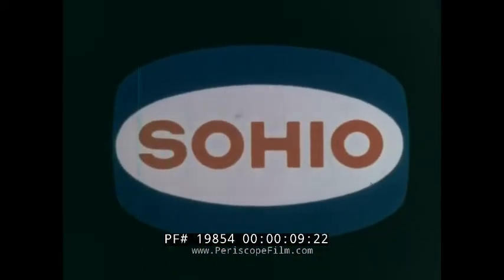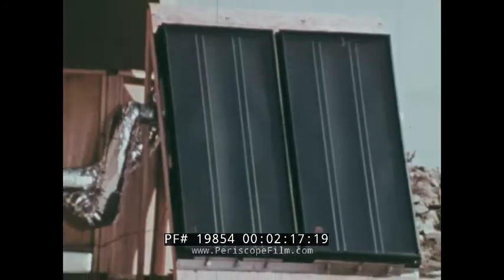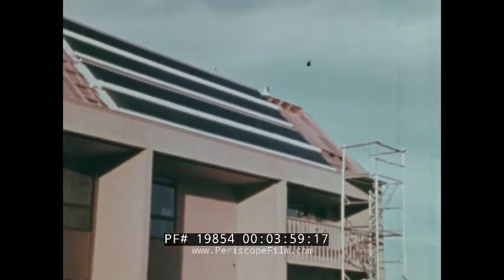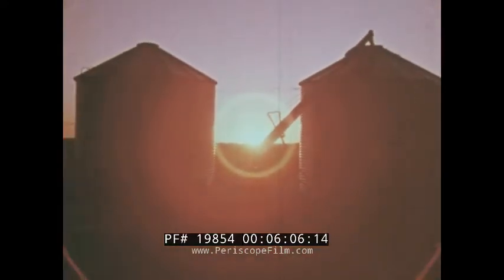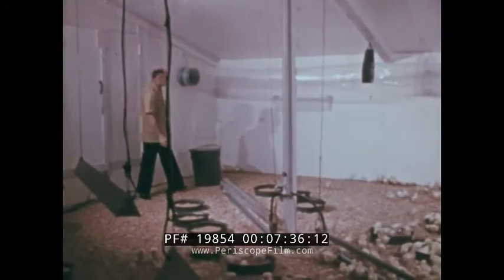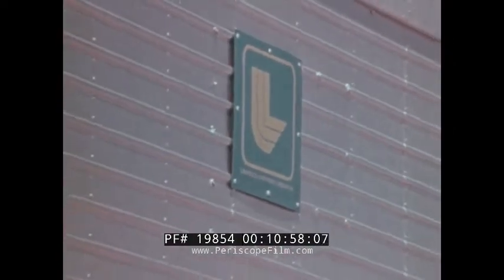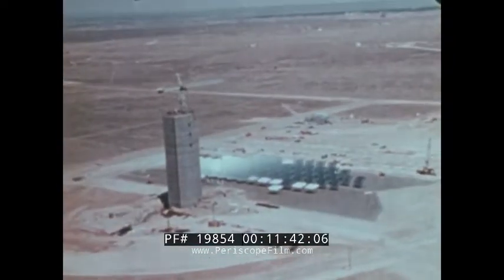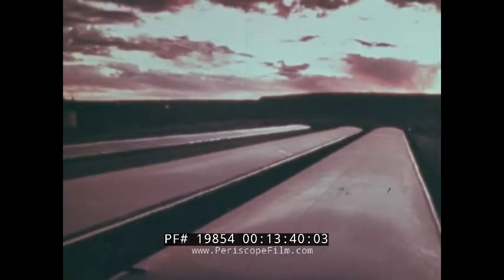" SOLAR ENERGY OPTIONS " 1970s SCIENCE SCREEN REPORT ON SOLAR POWER & PHOTOVOLTAIC TECHNOLOGY 19854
This early 1970s educational film distributed by the SOHIO Oil company looks at the different potential applications of solar and photovoltaic technologies. The film covers different experimental housing unit with solar energy systems as well as potential applications in agriculture, industry, irrigation, and electricity production.

0:09 SOHIO logo appears, 0:14 Photos of different forms of natural resource exploitation with the SOHIO logo in the bottom right corner, 0:38 Title “Science Screen Report”, 0:55 Opening sequence with different images of the sun and light, 1:11 Different shots of solar energy applications in industry and in general, 1:56 Title “Solar Energy Options”, 2:18 Different solar panel arrays on house roofs, 2:46 Animation of how an all-air solar system works in a residential house for heating and cooling, 3:57 Animation of a hydronic solar system works in a residential house for heating and cooling, 5:00 Different shots of a construction site for a large building, 5:35 Different shots of houses with solar panels in the snow, 6:15 Greenhouses being heated by solar panel units, 6:45 Tomatoes in the green house, 6:52 Curtains being drawn around the plants, 7:09 Man inspecting solar panels that are being used to heat a poultry house, 7:50 Cows at a farm next to a barn covered in solar panels, 8:16 Solar heated water being used to clean cow udders, 8:37 Solar panels follow the sun as it goes across the sky, 9:04 Water being used to irrigate arid fields, 10:01 construction workers laying a plastic sheet into a hole in the ground, 10:10 animation of how solar energy can be used to heat water for industrial applications, 11:24 Solar One power plant. Mirrors focusing sunlight onto a tower for electricity generation, 11:48 Two scientists looking at a model of a large mirror based solar plant, 12:11 Scientist looking through a microscope at photovoltaic cells, 12:31 different shots of experimental photovoltaic systems, 12:55 Animations of the different applications for photovoltaics in the future such as industry, on residential homes, in agricultural complexes, and electricity production, 13:55 SOHIO Logo appears

Solar One was a pilot solar-thermal project built in the Mojave Desert just east of Barstow, CA, USA. It was the first test of a large-scale thermal solar power tower plant. Solar One was designed by the Department of Energy (DOE), Southern California Edison, LA Dept of Water and Power, and California Energy Commission. It was located in Daggett, CA, about 10 miles (16 km) east of Barstow. Solar One's method of collecting energy was based on concentrating the sun's energy onto a common focal point to produce heat to run a steam turbine generator. It had hundreds of large mirror assemblies, or heliostats, that track the sun, reflecting the solar energy onto a tower where a black receiver absorbed the heat. High-temperature heat transfer fluid was used to carry the energy to a boiler on the ground where the steam was used to spin a series of turbines, much like a traditional power plant.